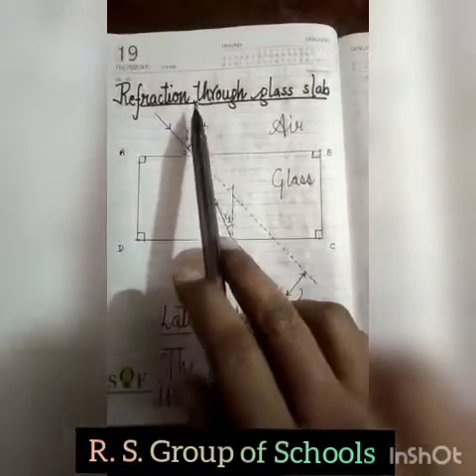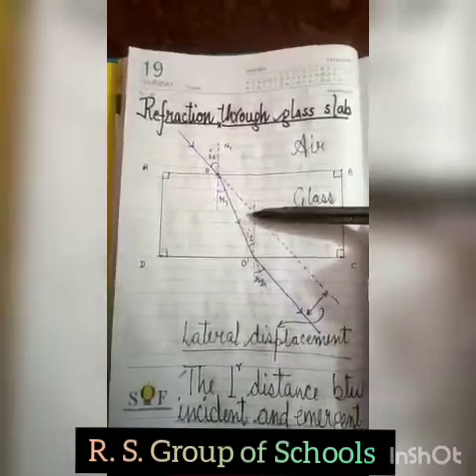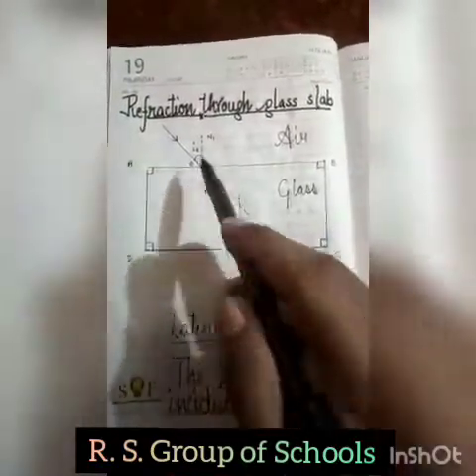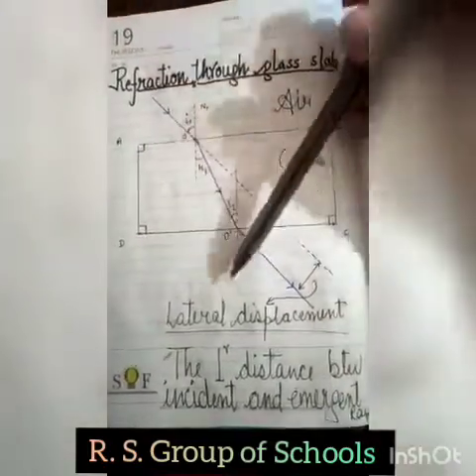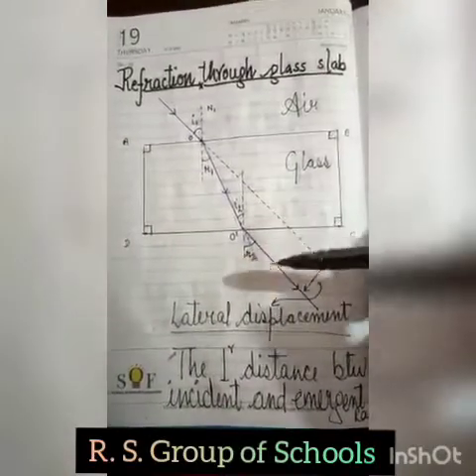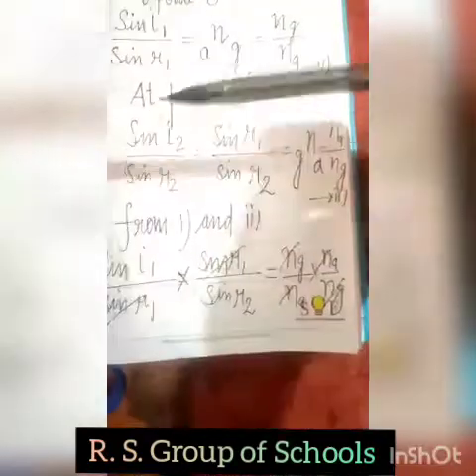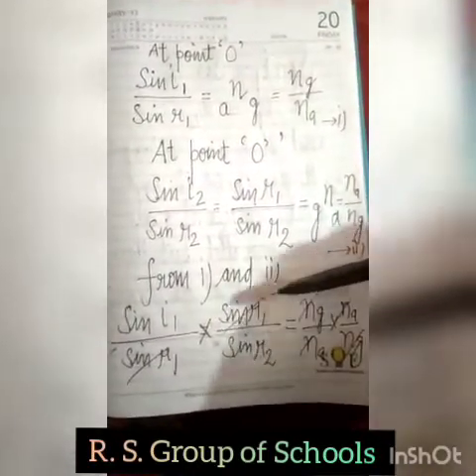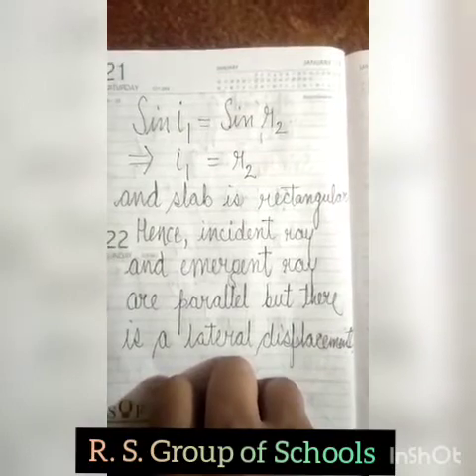Physics :Class 10th Refraction Through Glass Slab || R.S. Group of Schools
Refraction Through Glass Slab by Mr. Raj Sharma